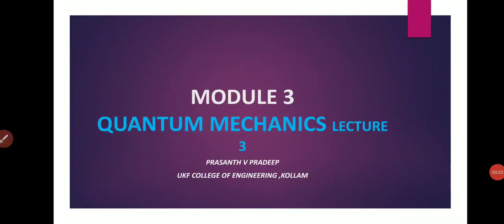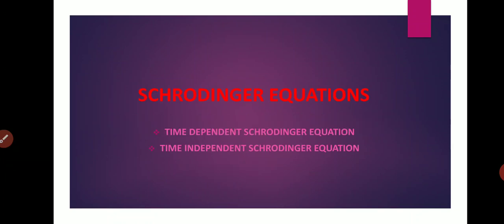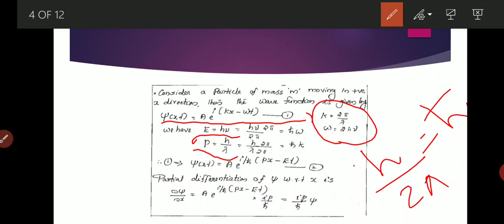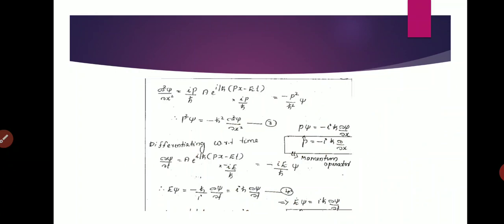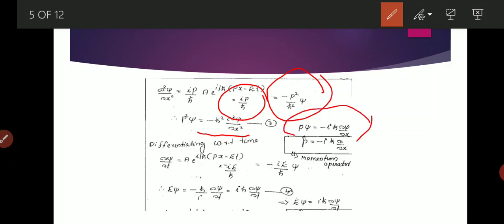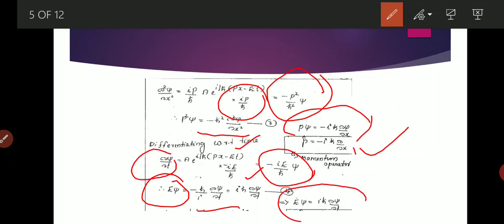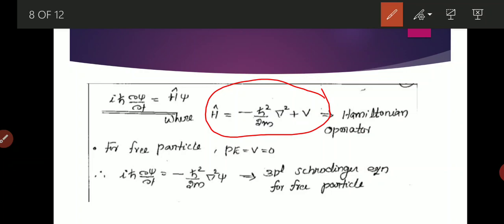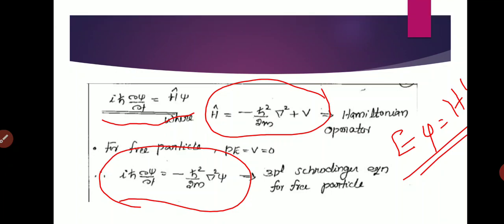Module 3- Lecture 3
Schrödinger  wave Equations